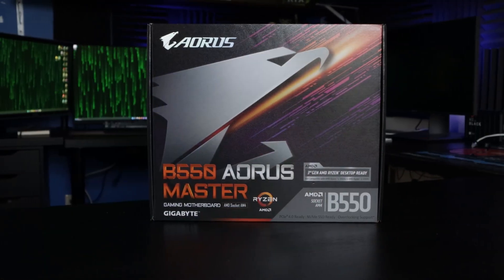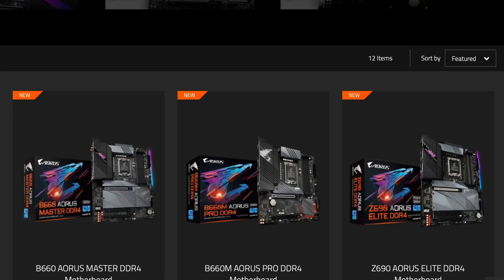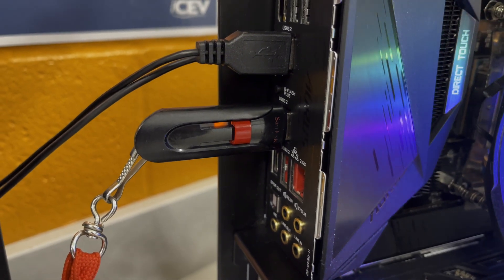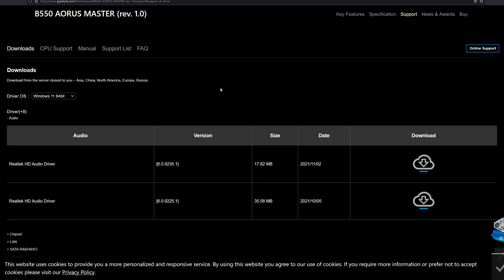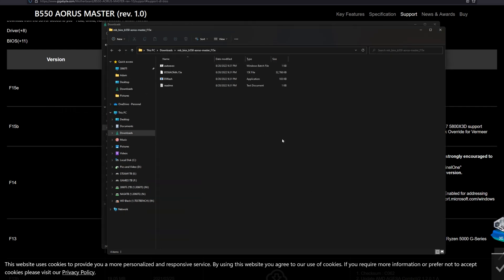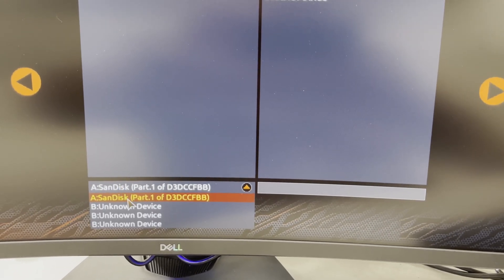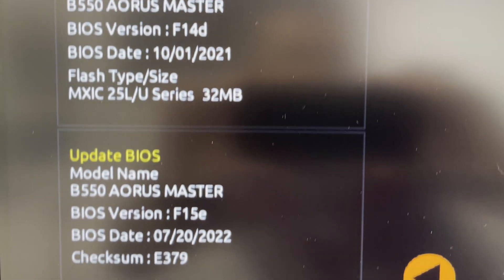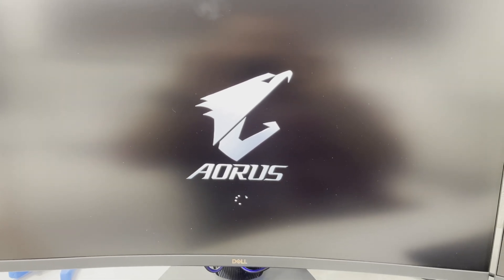Gigabyte AORUS Motherboard BIOS Update - AORUS Master - Beginners Guide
This quick tutorial shows how to flash/update the BIOS on a Gigabyte motherboard. This specific motherboard is the Aorus Master with the B550 chipset. I demonstrate updating the BIOS with a USB flash drive.

Gigabyte B550 Aorus Master Motherboard -- shorturl.at/DILUY

Timestamps
Intro 00:00
Download BIOS 01:35
Update the BIOS 02:45